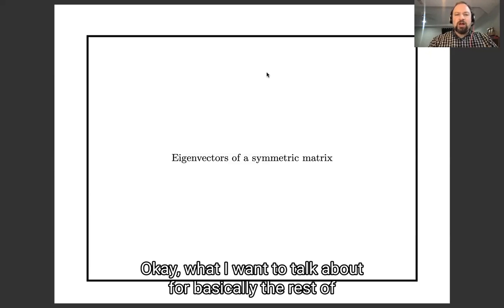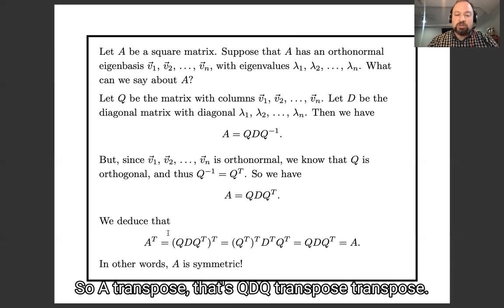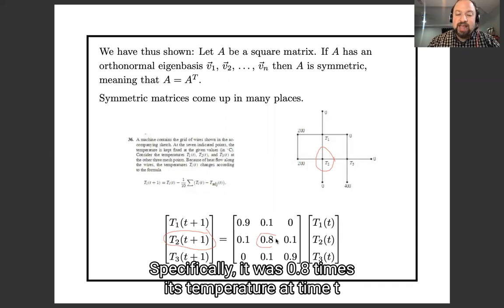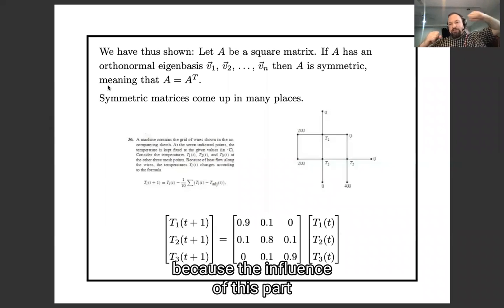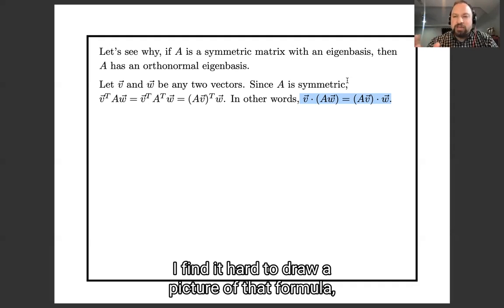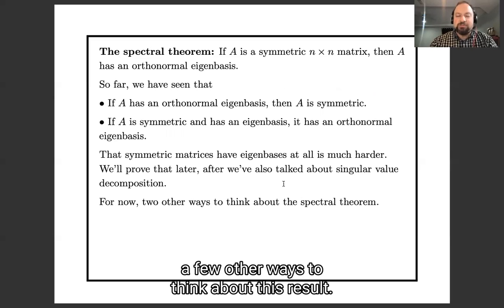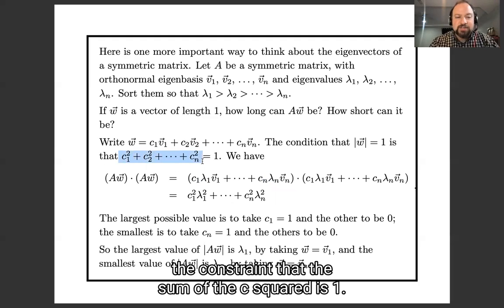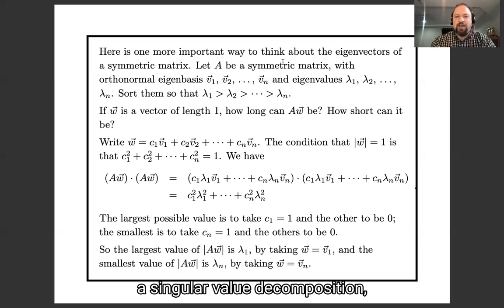Lecture 10a: Eigenvectors of symmetric matrices